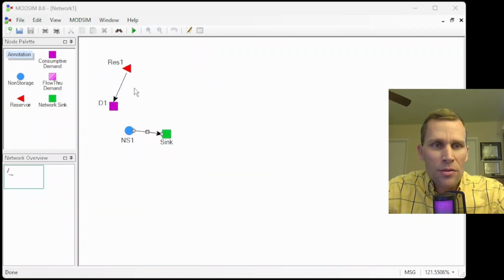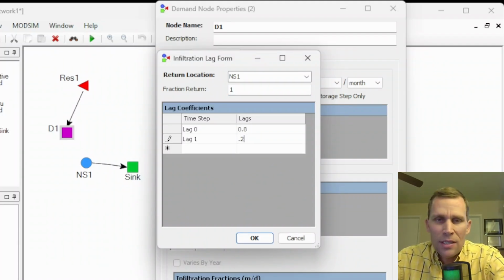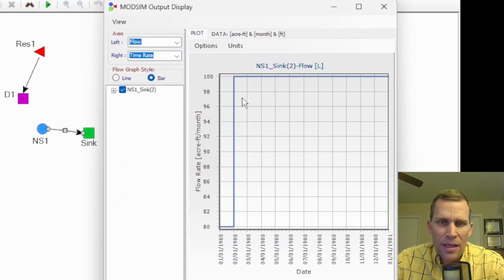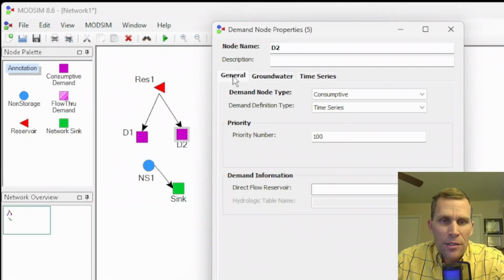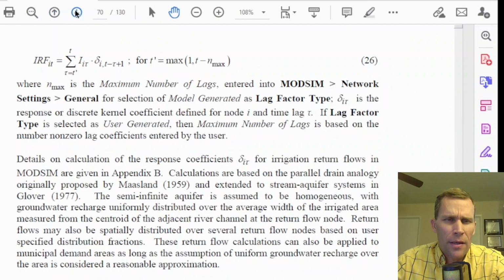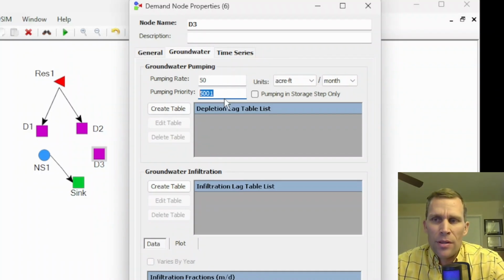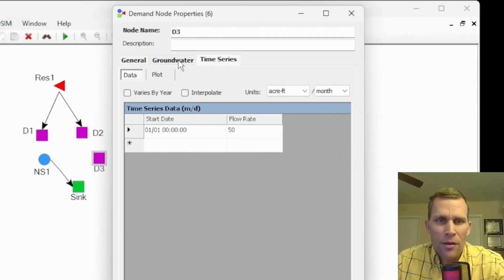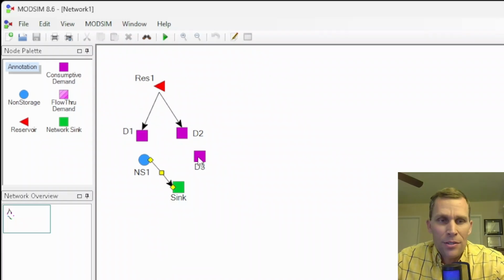MODSIM Lesson 21 - Irrigation Return Flow and Pumping Stream Depletion